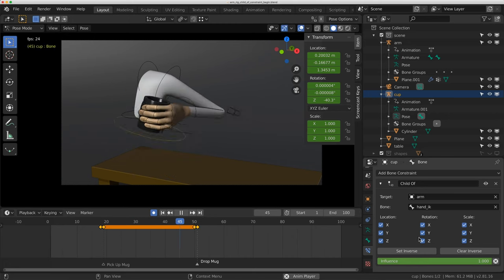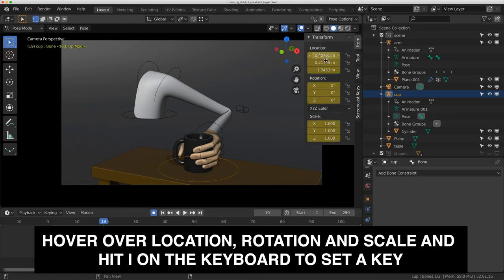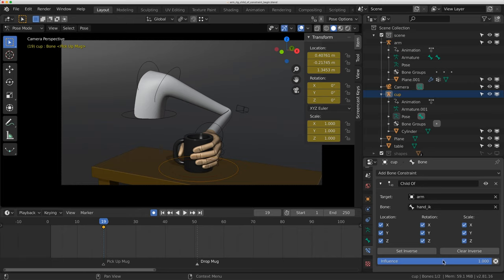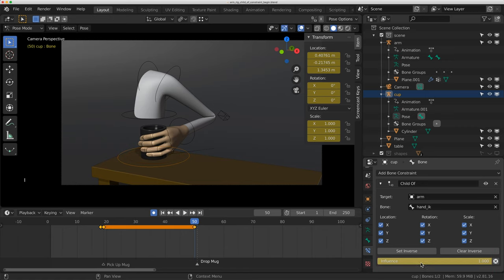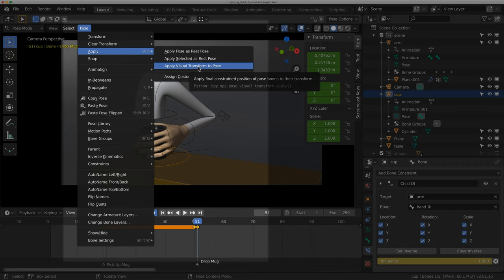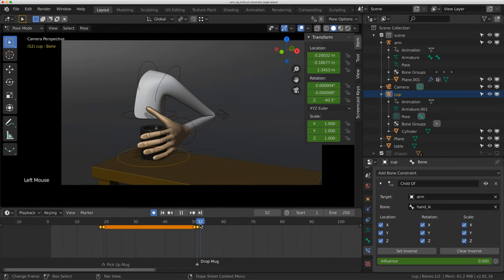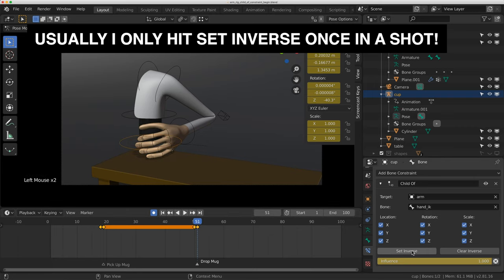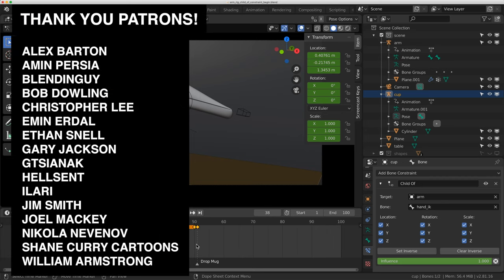Child Of Constraint Shot Example | Blender Rigging For Animation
This example reviews how to use the Child Of Constraint in a simple shot.

This example is something that is fairly common in shots, picking something up and putting it back down.

There are other ways to do this, this example is simply showing how to achieve this with the child of constraint.